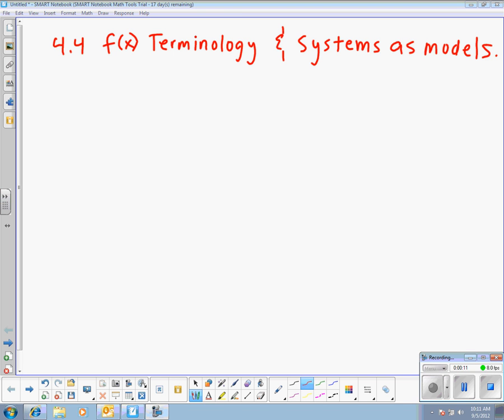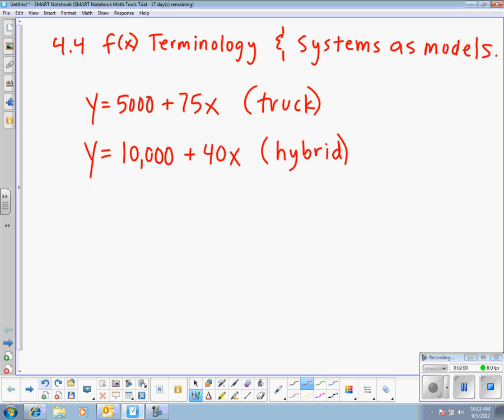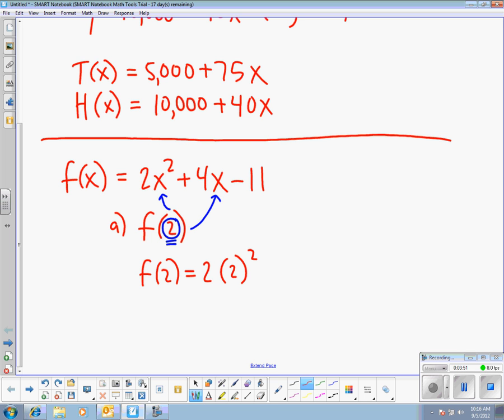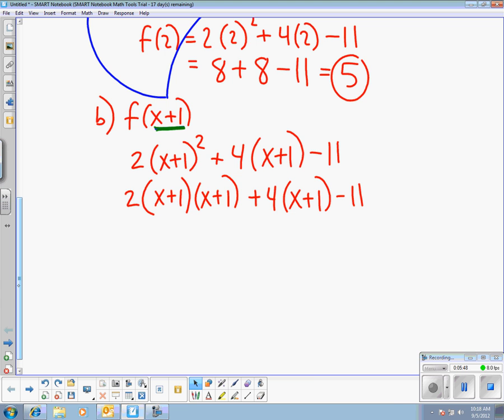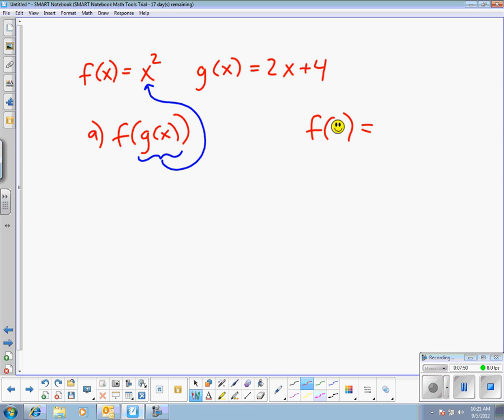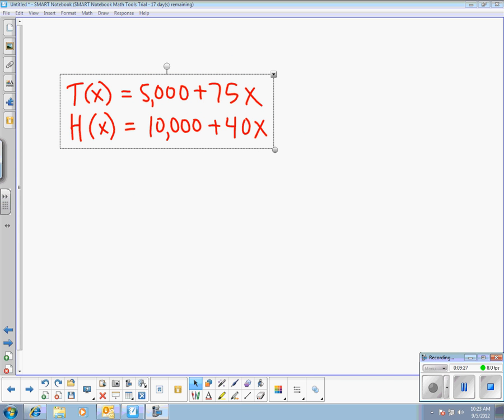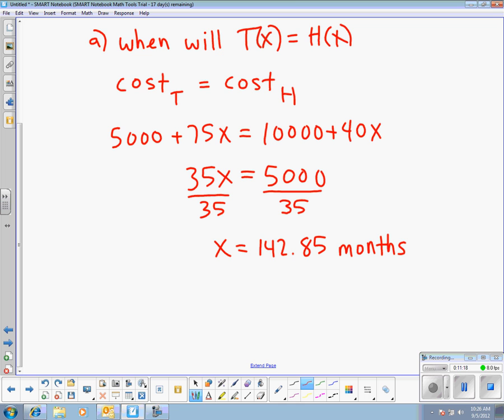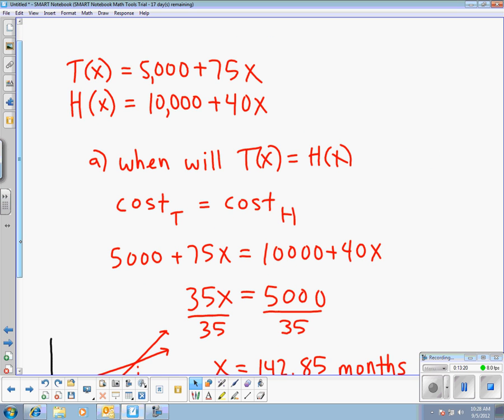MSTC Algebra 2: Section 4.4 - f(x) terminology and models